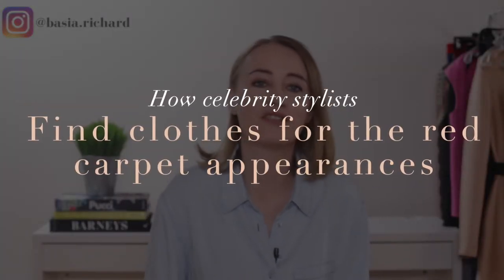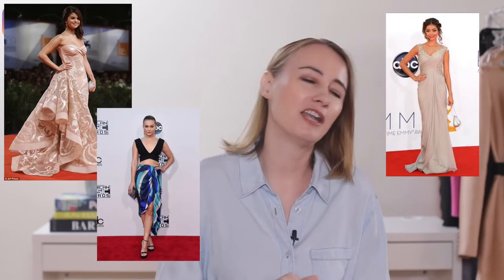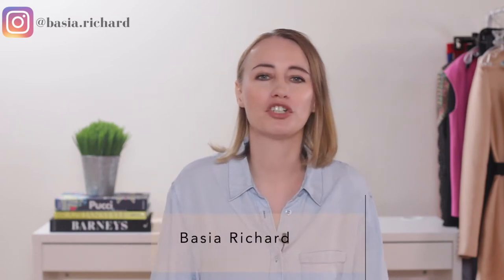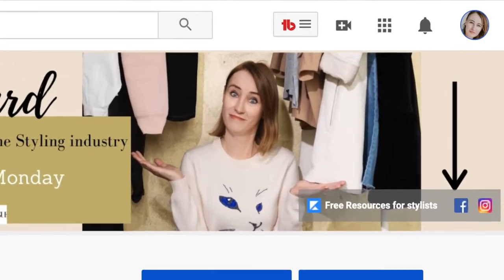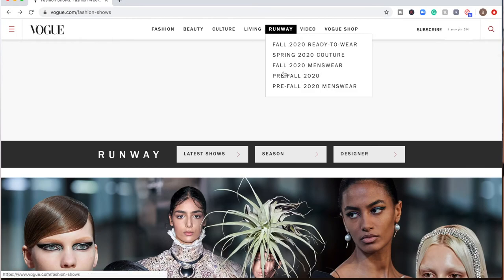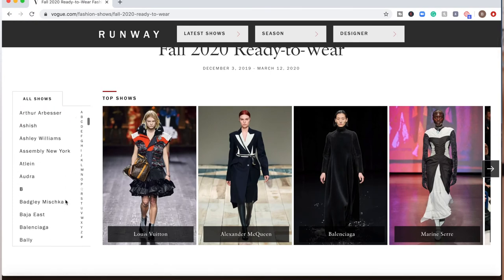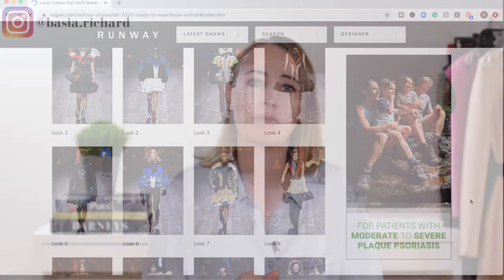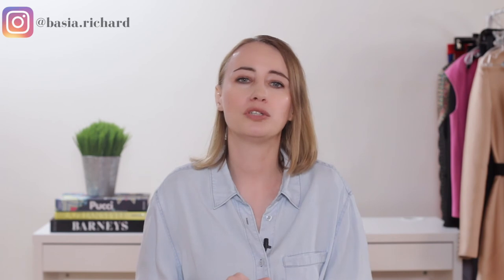How does a CELEBRITY STYLIST find clothes for the RED CARPET APPEARANCE ( STYLIST SECRETS REVEALED)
How does a celebrity stylist find clothes for the red carpet appearance? In this video, you will learn how celebrity stylists find clothes and outfit ideas for red carpet dressing. In this video, you will learn where to find clothes and where to find outfits and how to dress celebrities for the red carpet appearance. As a stylist and celebrity stylist, you need to know everything about the style and also how to find clothes for the red carpet fashion. If you want to become a celebrity stylist and learn how to dress celebrities make sure to watch until the end where you will learn not only about celebrity looks, red carpet outfits, where to find clothes, but also everything about stylist dressing and red carpet dressing.

👉Hello everyone, thank you very much for watching the videos and supporting my channel; much appreciated. Unfortunately, at this time, the cheatsheet is no longer available; however, due to the high volume of interest in mentorship, I decided to open my calendar for new and aspiring stylists and established stylists who might need my help with their styling careers. If you are interested in mentorship, please book a session using the below link.

5 secret FASHION STYLIST TIPS for working with celebrities ( TO MAKE THEM FALL IN LOVE WITH YOU )

HOW TO BECOME A PERSONAL STYLIST in your city ( 5 tips will GET YOU STARTED RIGHT AWAY )